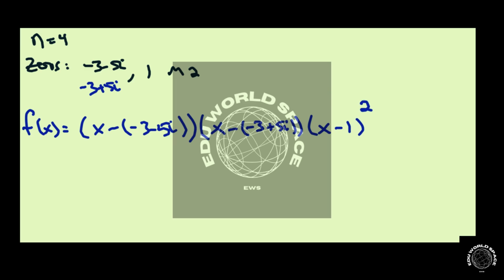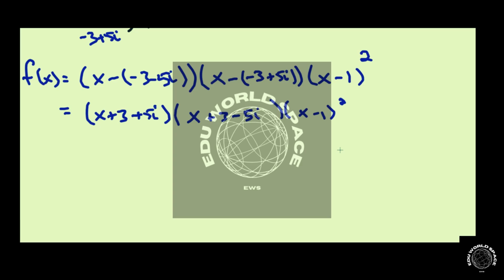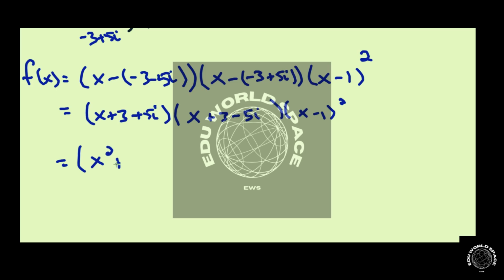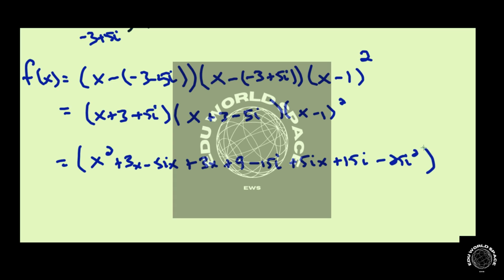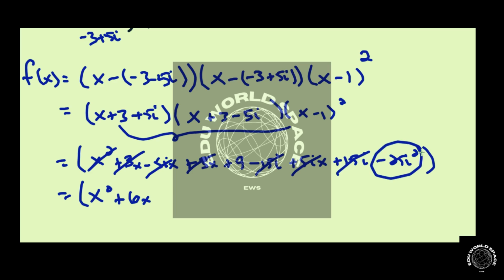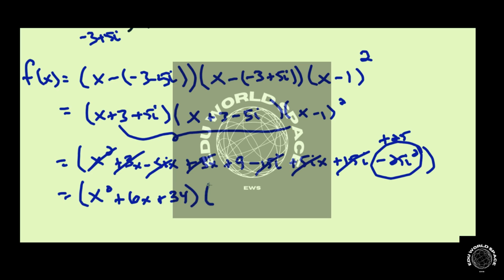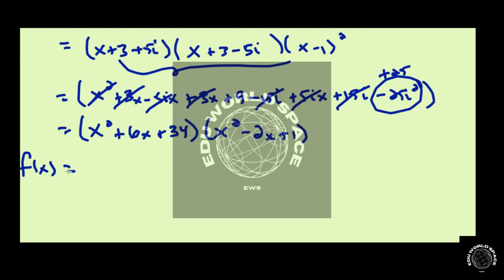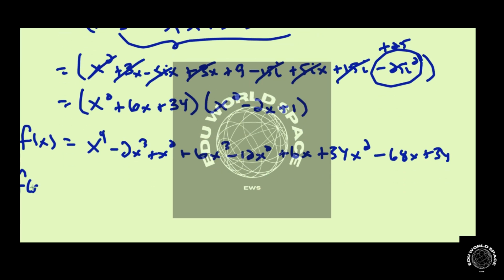[Math] A degree 4 polynomial with integer coefficients has zeros ~3 _ Si and 1, with a zero of multi